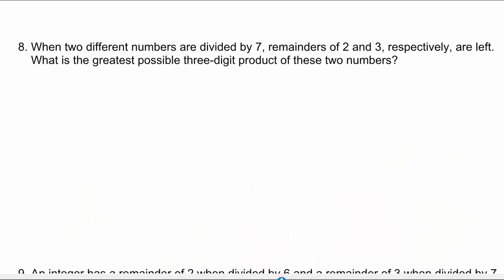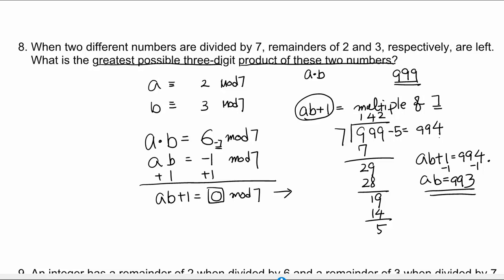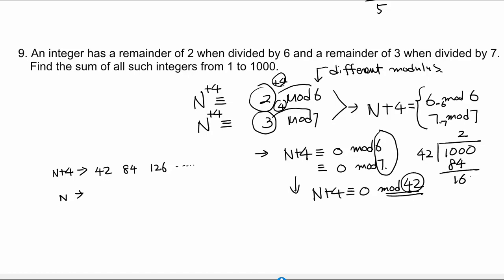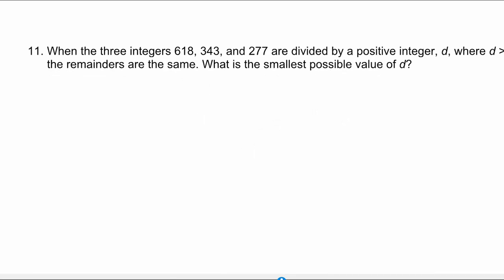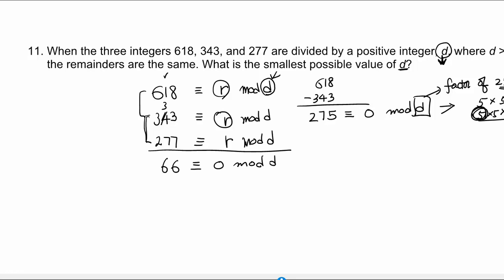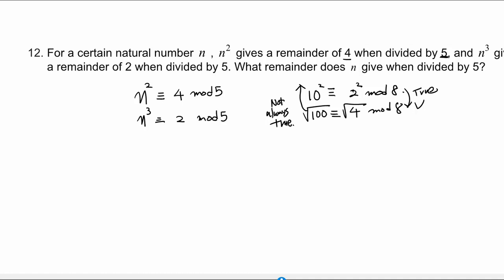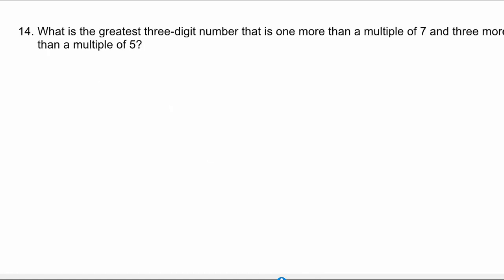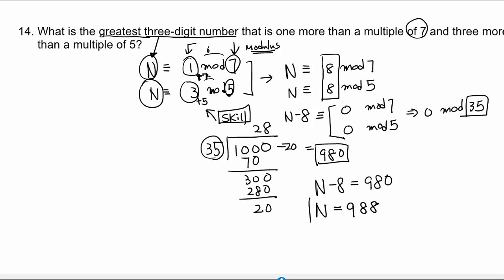Modular Arithmetic AMC 10,12 by Dr. John Chung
More Practice questions (2) on Modulus by Dr. John Chung
More practice including AMC questions will be on nest video 3.